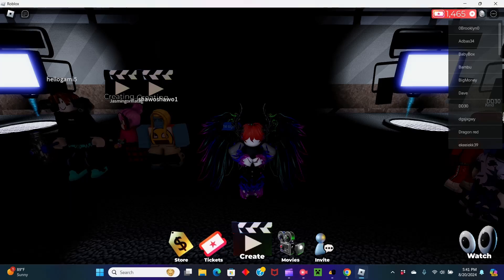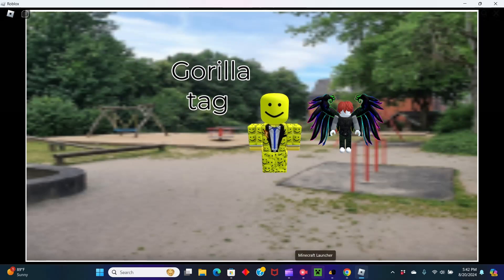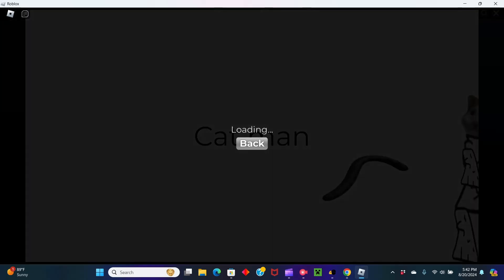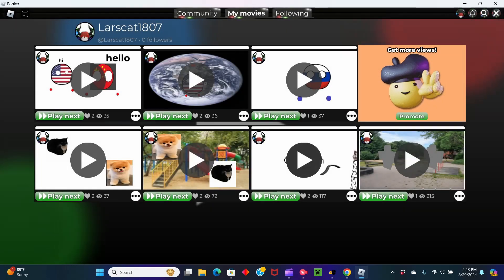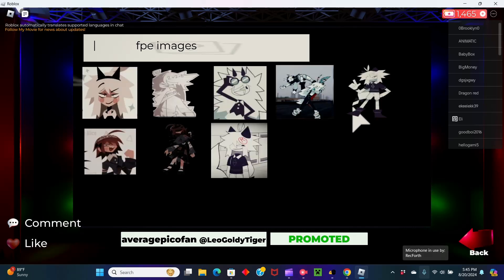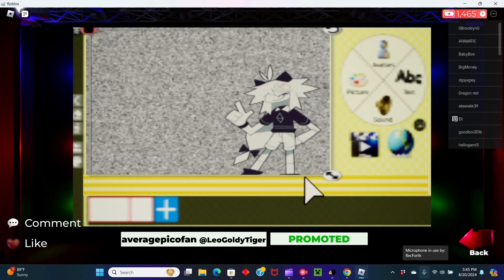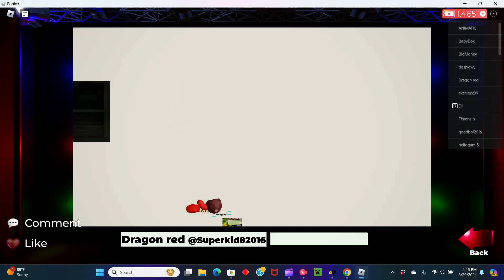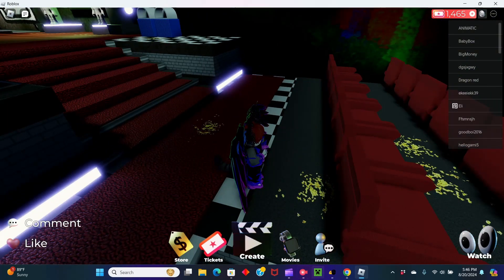my cat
erwfcr24gfrw